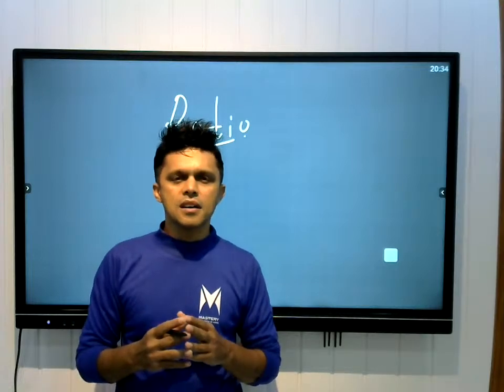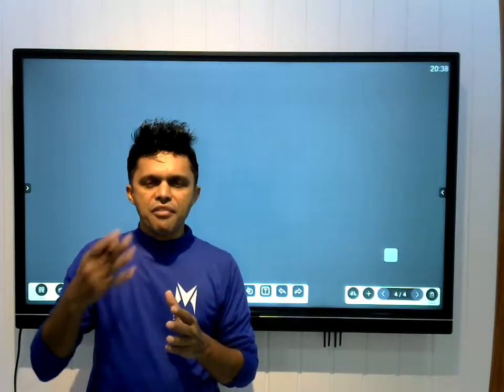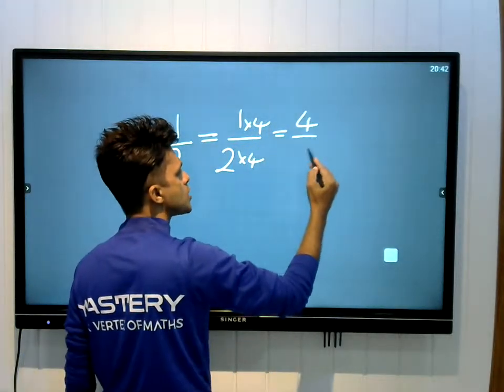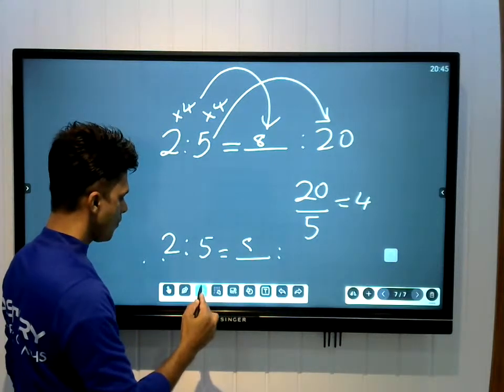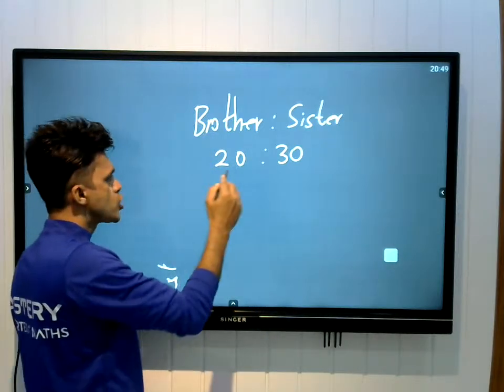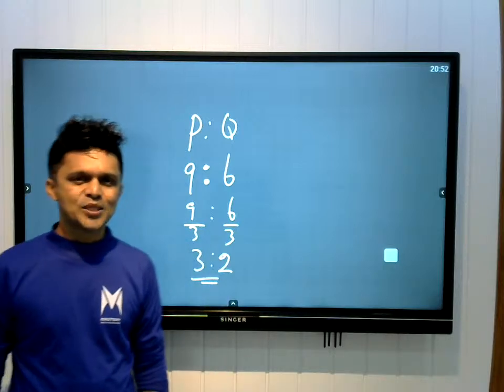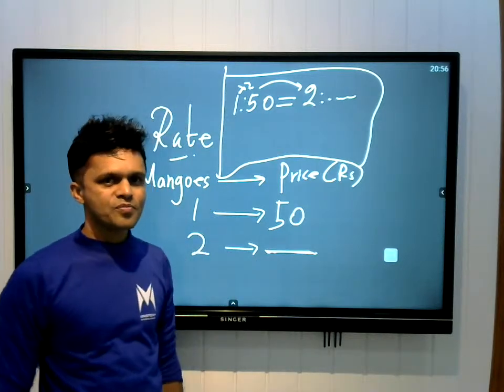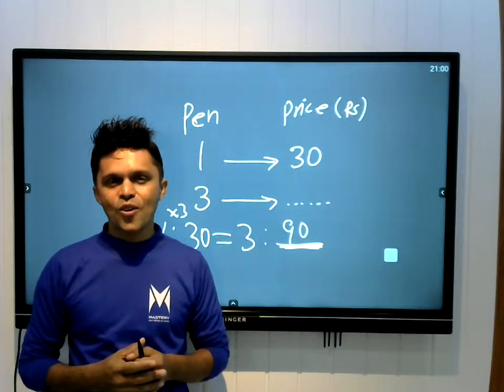Grade 6 -English Medium Maths # English